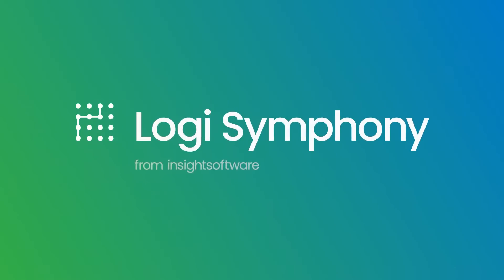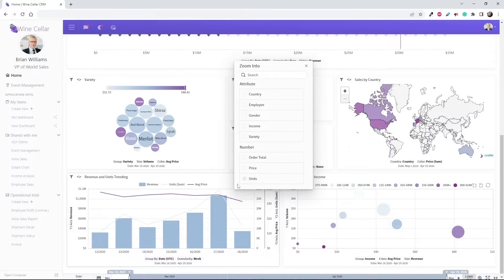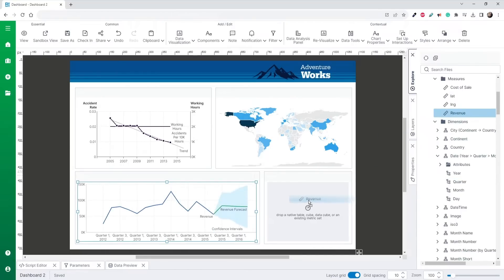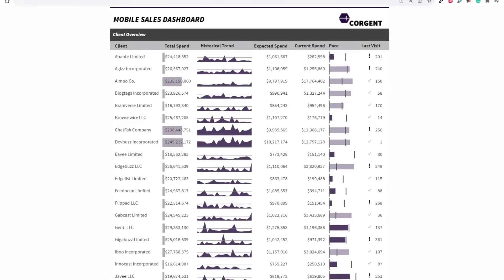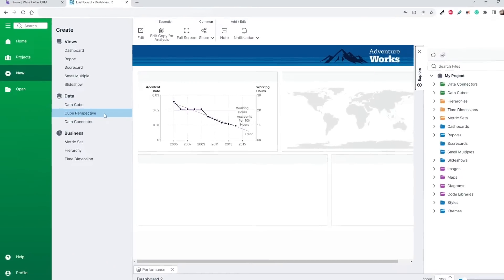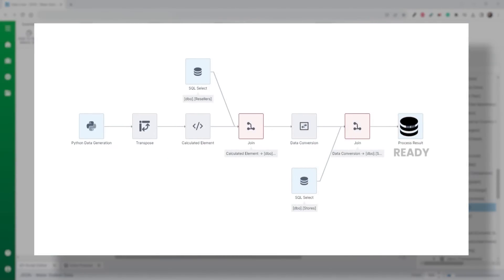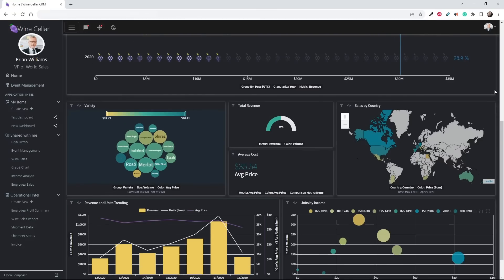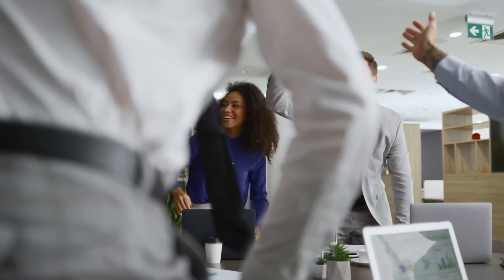Embedded Analytics and Business Intelligence for Your Applications with Logi Symphony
Create lightning-fast embedded analytics experiences that accelerate time-to-value without the need for additional engineering resources. Seamlessly integrate custom analytics to make data insights accessible and engaging for all users.